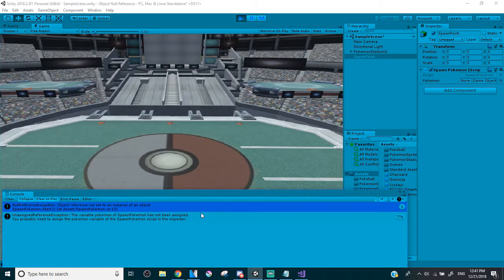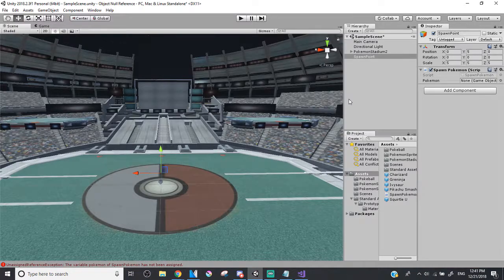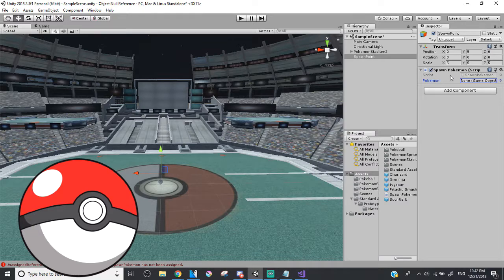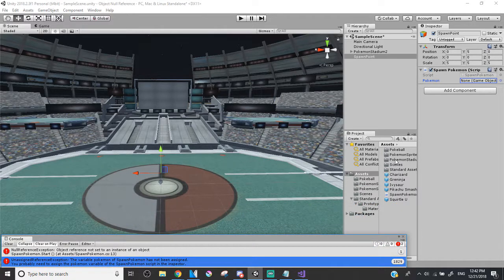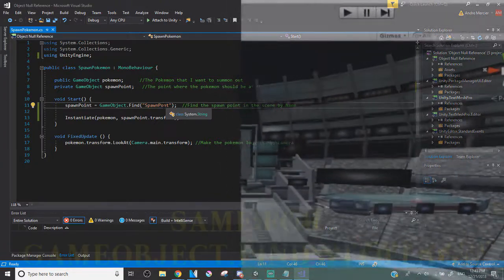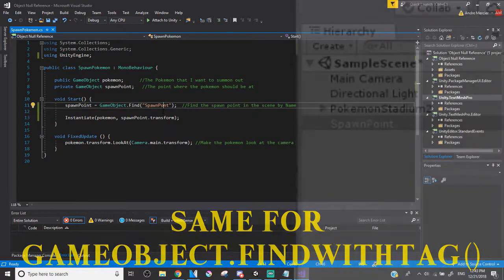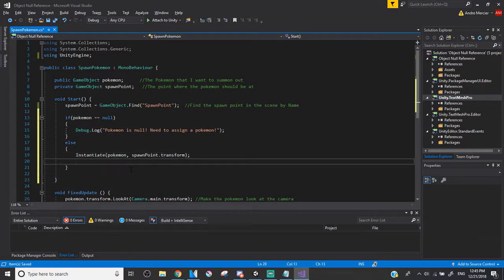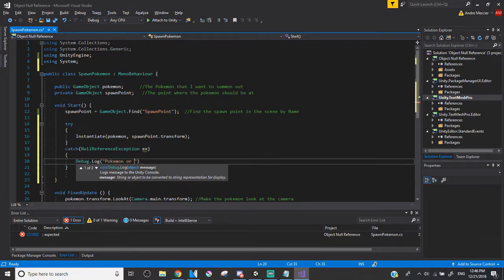Unity Error - Unassigned and Null Reference Exception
We all encounter these errors before regardless that its on accident. Here is a quick fix on how to get rid of those exceptions. Make sure that all the variables are assigned to something or else they will be null by default.